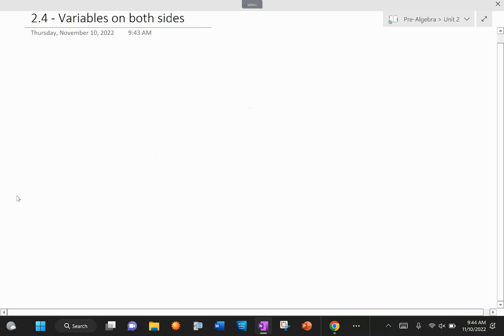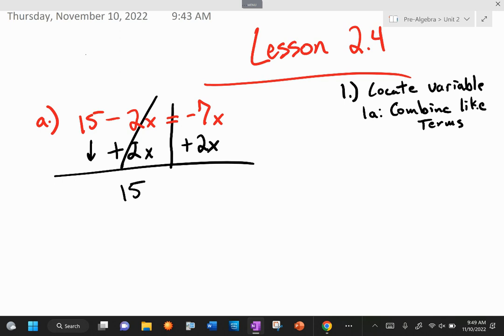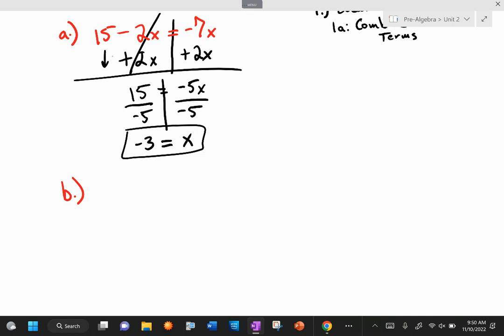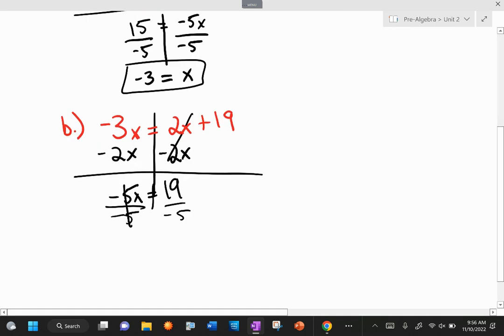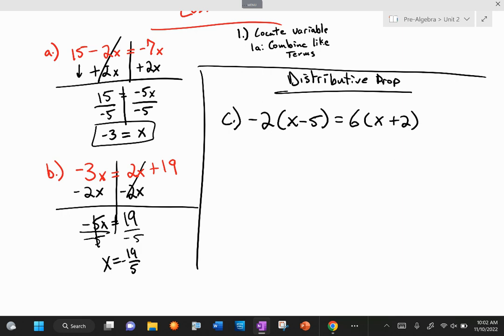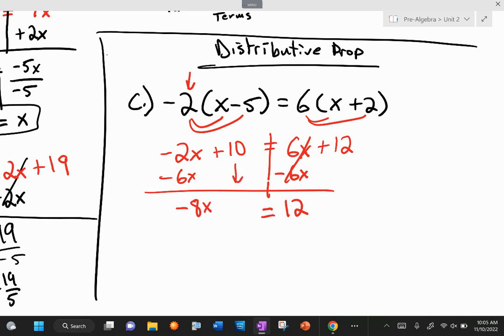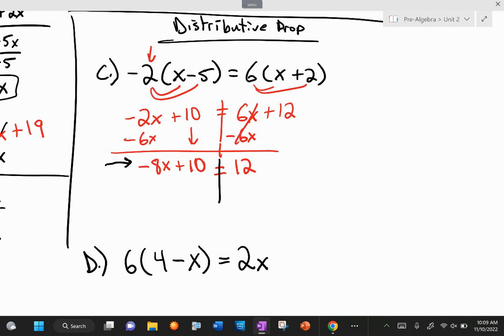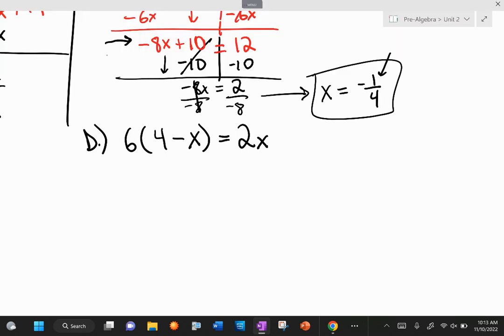Pre-Algebra: Lesson 2.4 - Variables on both sides